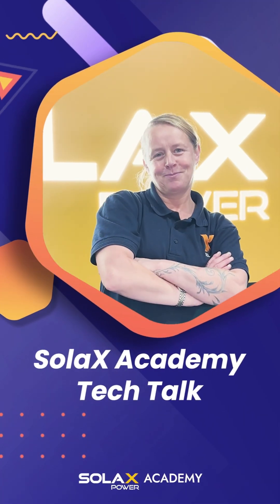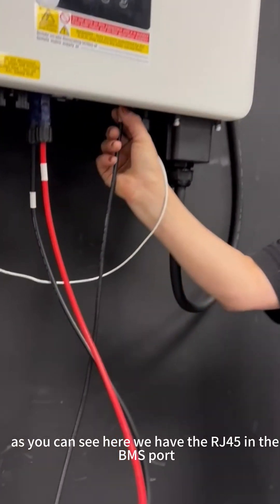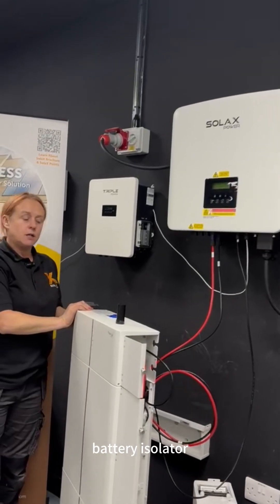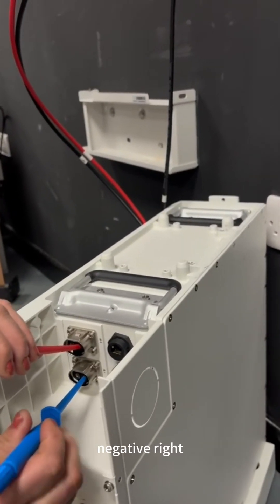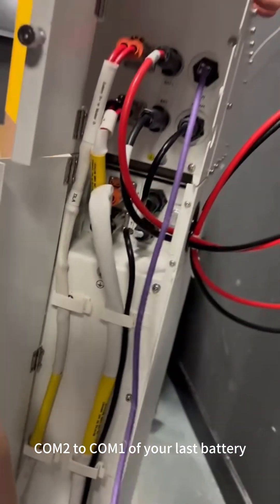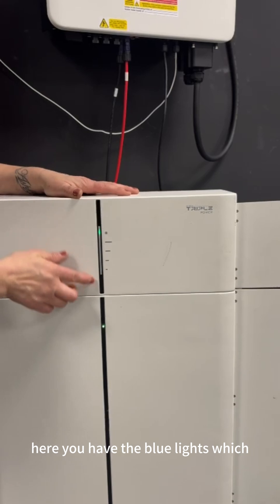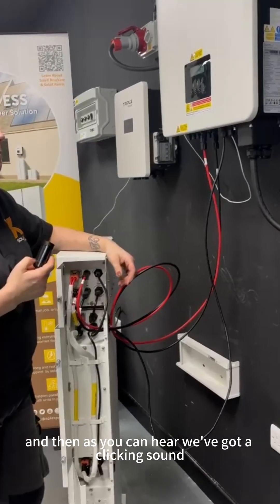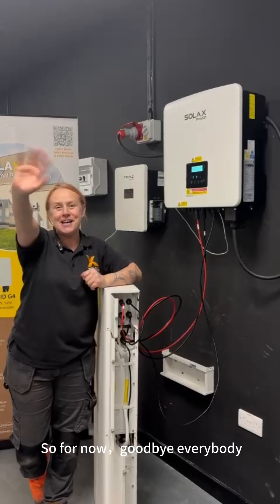SolaX Triple Power Battery 3.0kWh Troubleshooting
SolaXAcademy 👀Got a T30 battery showing BMS lost or internal error? Don’t worry! In this video, we’ll walk you through the steps to troubleshoot and fix these common issues.😎

🛠️This step-by-step guide is designed to help you get your system back on track quickly and easily. Whether you’re a seasoned installer or a DIY enthusiast, you’ll find our tips straightforward and practical. From identifying the root cause to applying the right solutions, we’ve packed this video with everything you need to know.

SolaXPower: The Leading Solar Energy Storage Solution Provider